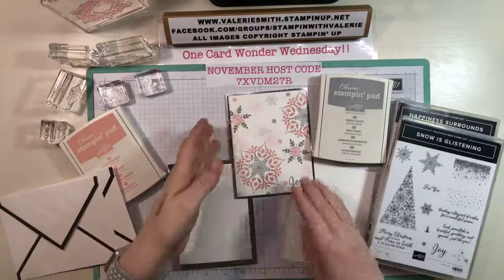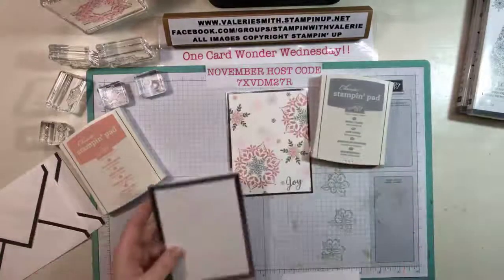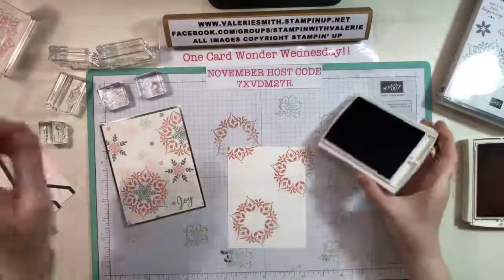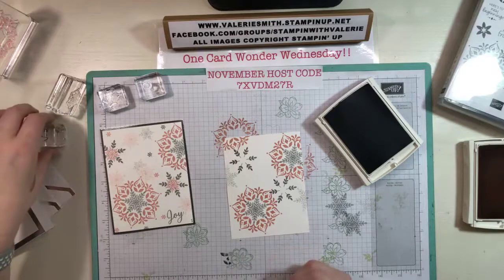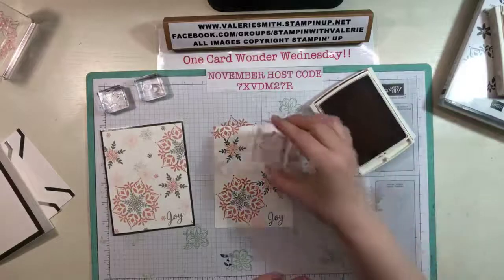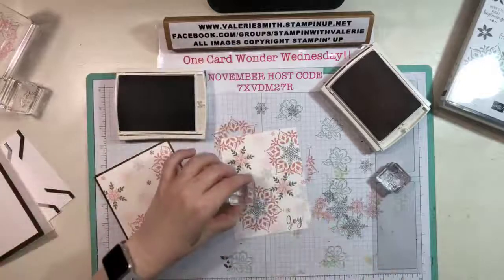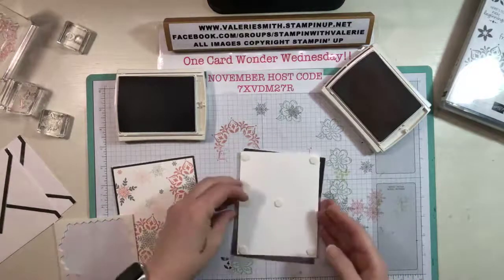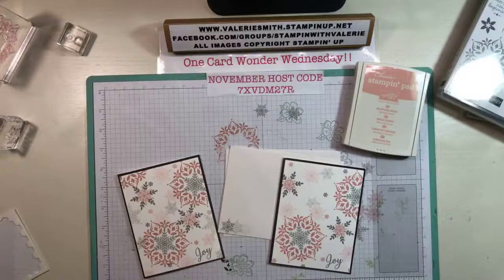One Card Wonder Wednesday November 28, 2018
Super Simple Holiday Card using Stampin' Up's  Limited Edition Happiness Surrounds & Snow Is Glistening Stamp Sets!